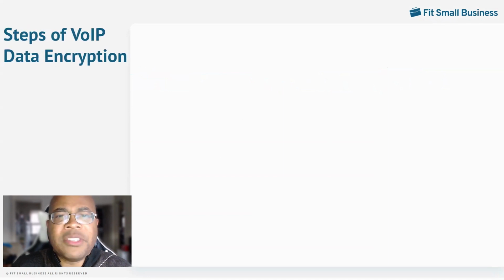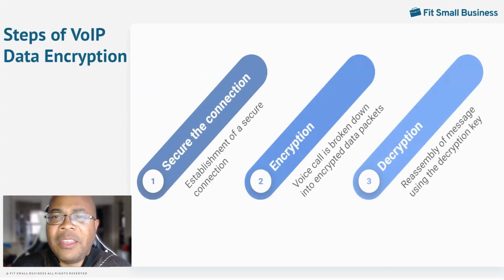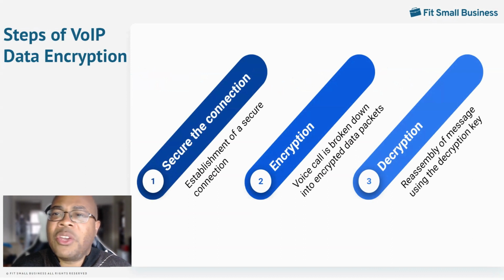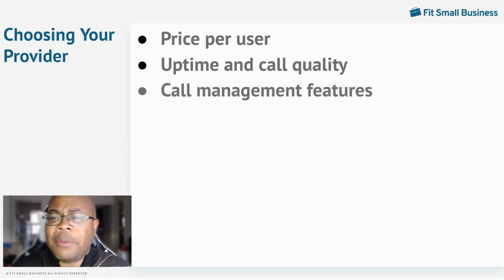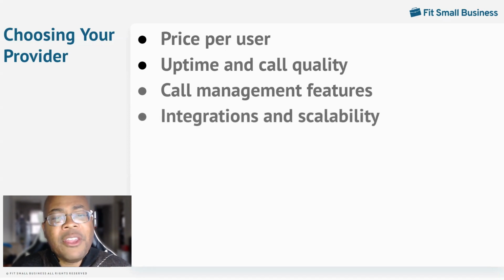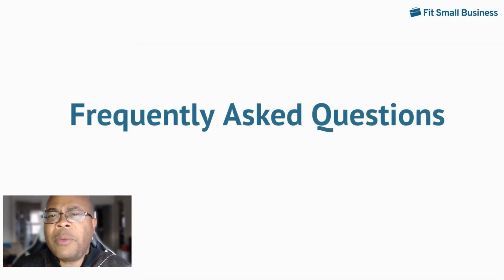The Definitive Guide to Understanding At-Rest and In-Transit Encryption